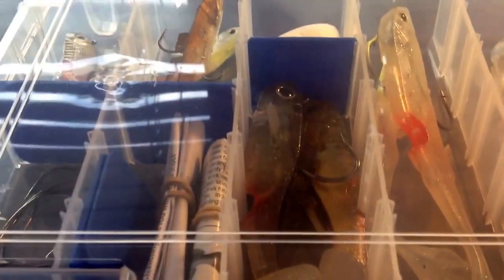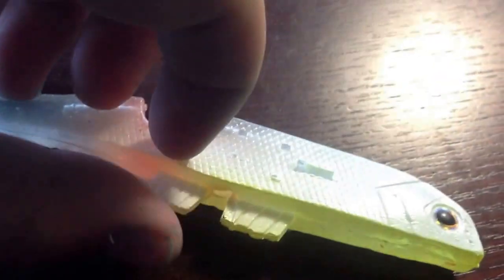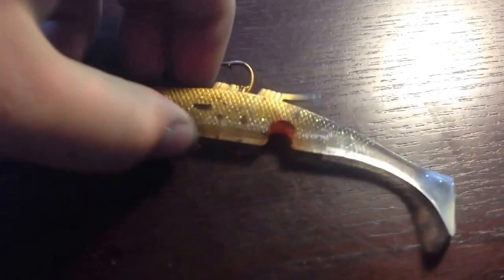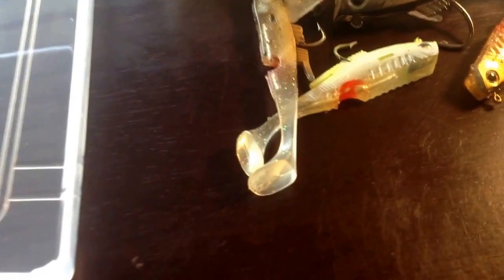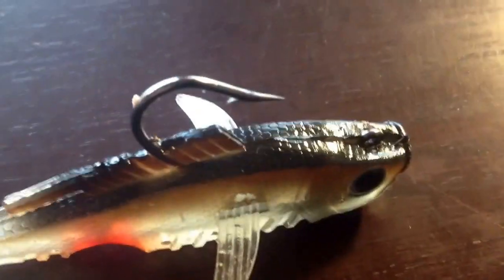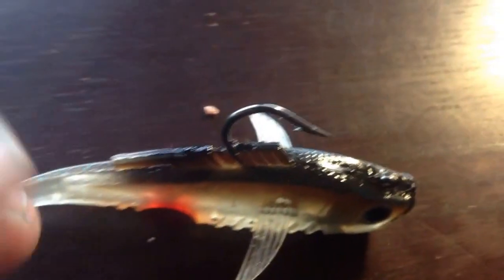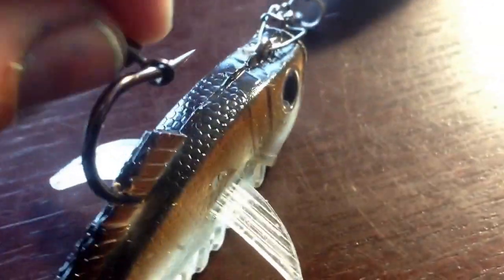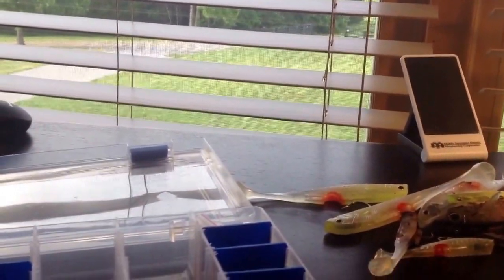Review on Mighty Bite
Mighty bait review